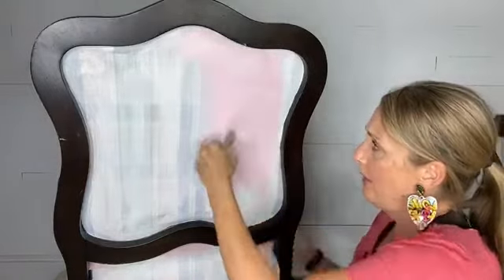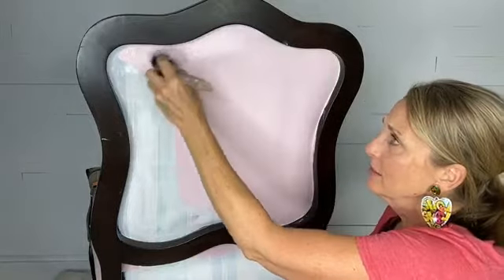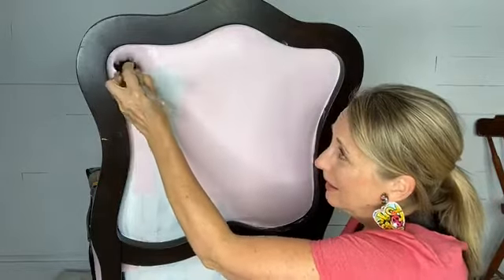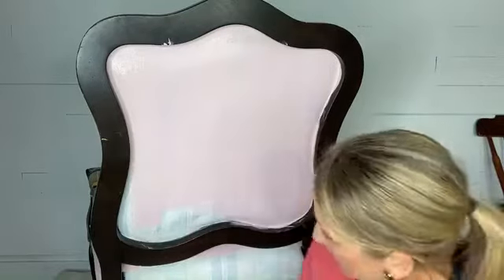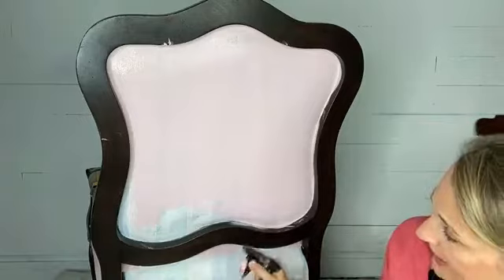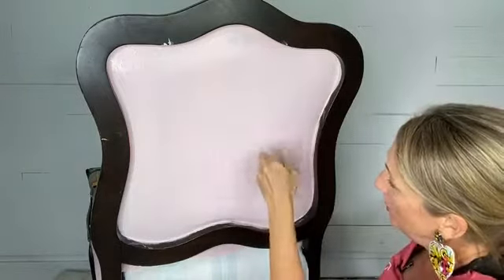Painting a Fabric Chair with Chalk Paint (Part 2) | Tracey's Fancy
How to paint a fabric chair using Dixie Belle Chalk Paint. This was a live video, so there are some technical difficulties.

SUPPLY LIST:
Fluff:

Iron Orchid Designs (IOD) stamps:
Backplate
Fronds
Lady Shallot
Painterly Roses
Butterflies

XOXO,
Tracey✨✨

✨Find all of the products I use here:
smart.bio/traceysfancy

➡️Follow Tracey’s Fancy for the first looks at my newest projects:
Facebook.com/traceysfancy
Instagram.com/traceysfancy
Pinterest.com/tbellion